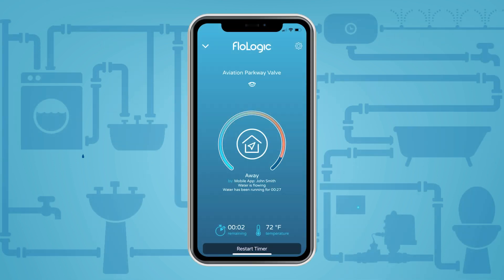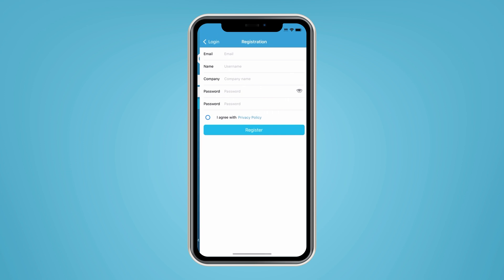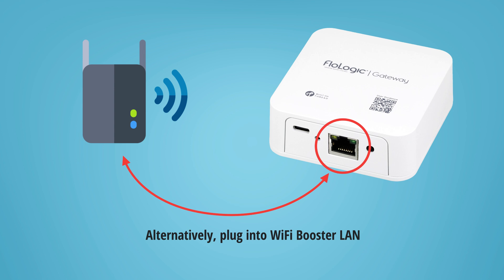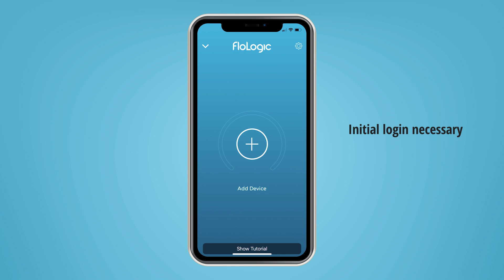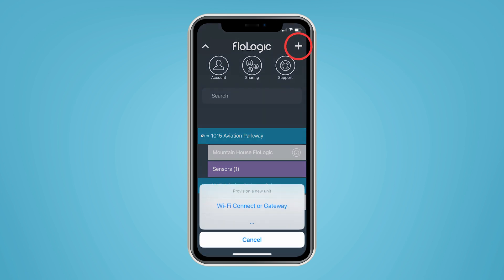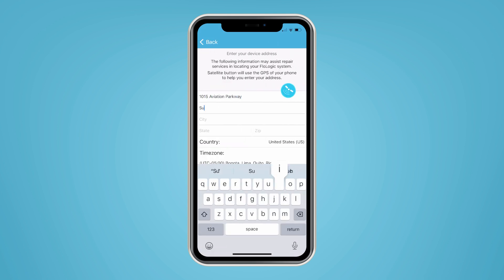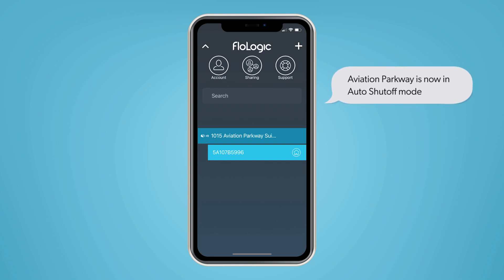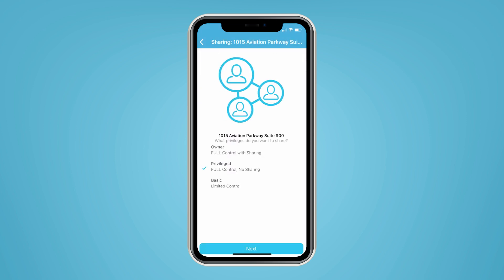FloLogic Gateway Connect Installation and Setup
See how to get your FloLogic smart plumbing leak detection and auto water shutoff System online via the Gateway and Connect Modules. Systems that are connected to the property's internet service enable use of the FloLogic app for device settings adjustments, remote notifications and System control.